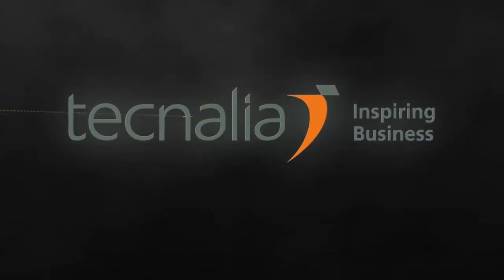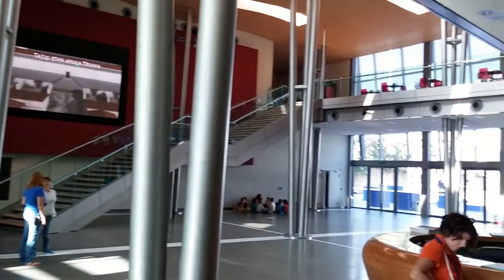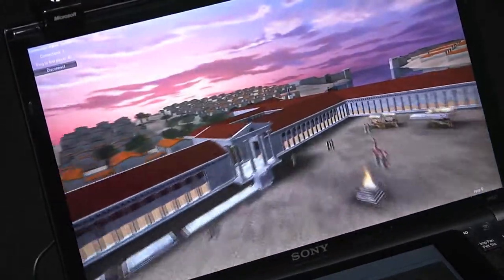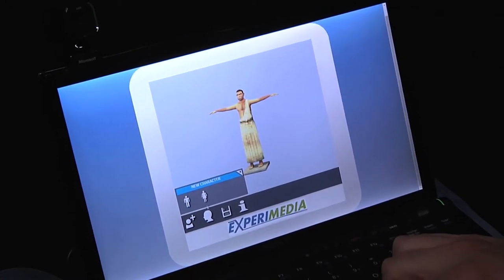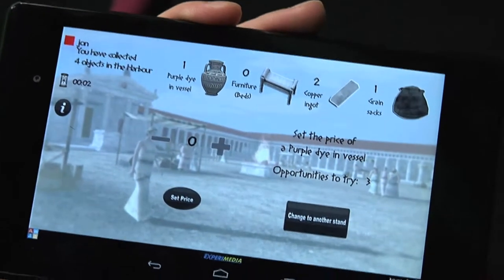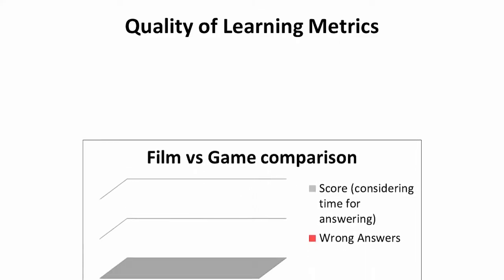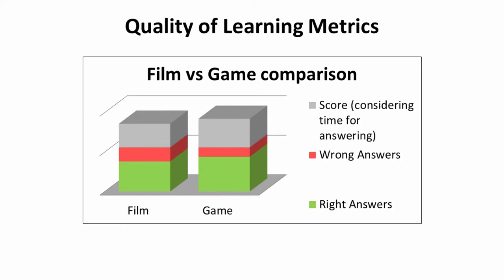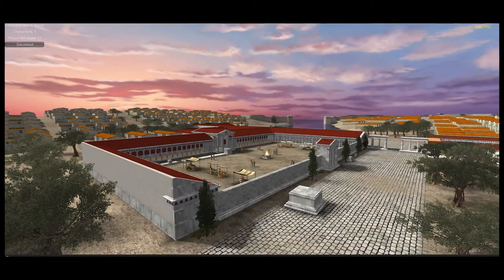PlayHist: Serious Games for Future Internet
PlayHist is a software platform and a real environment where experiments of Future Media Internet can be carried out.
Some examples are High Performance Center of Barcelona, Ski Resort of Schladming o Hellenic World Foundation of Athens.